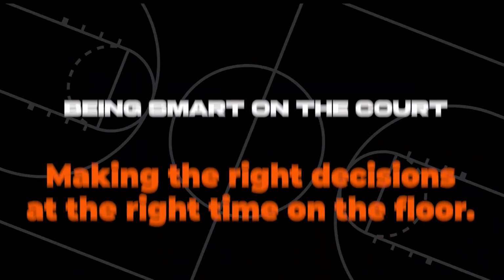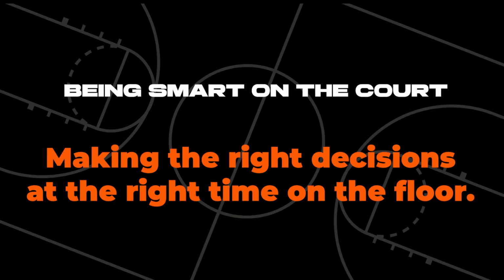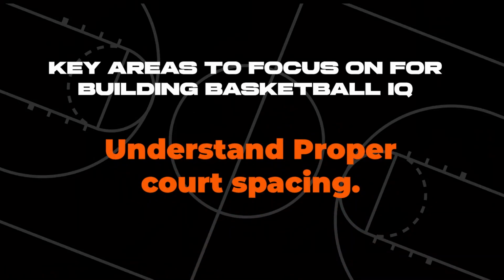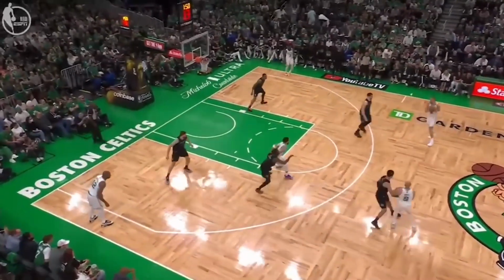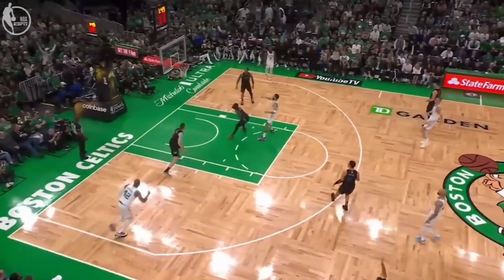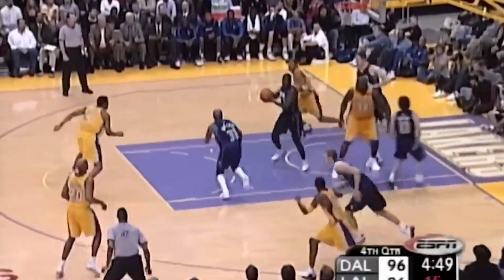Basketball IQ Basics Hoopers MUST Understand (HDWC EPISODE 18)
This week's episode gives an in-depth guide to improving basketball IQ by focusing on key aspects of smart play that separate high IQ players from low IQ ones. Coach Collins highlights common mistakes such as poor spacing, lack of court awareness, slow decision-making, and misunderstanding game situations.

Let's get to work. enjoy
👉 Your game. Your responsibility!
Want help in elevating you basketball skills? call me 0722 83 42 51
Do you have any questions leave them in the comment section